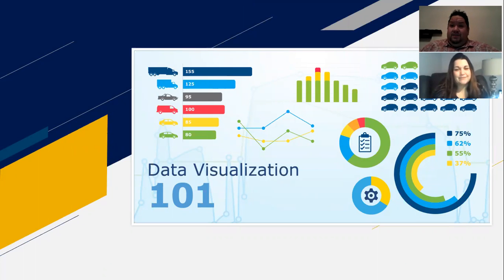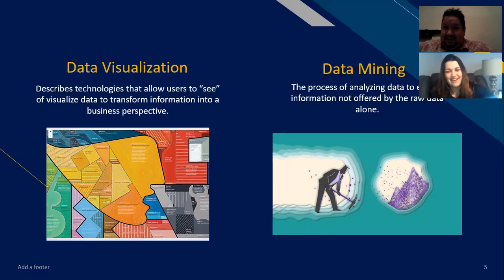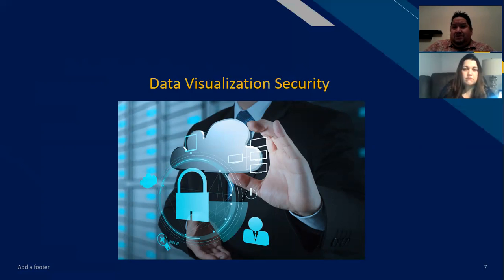Group 5 Chapter 6 Case 1